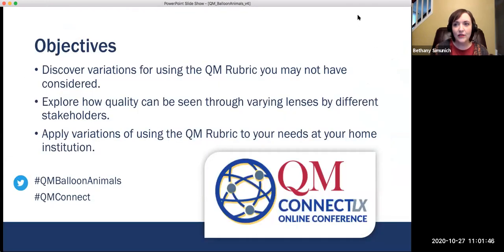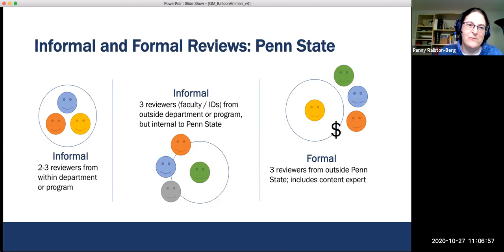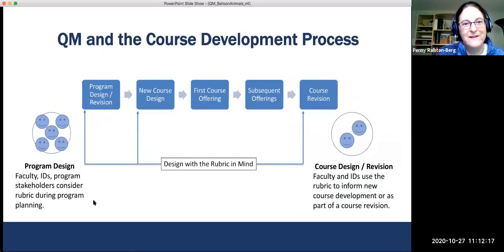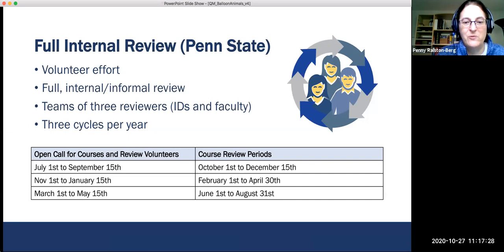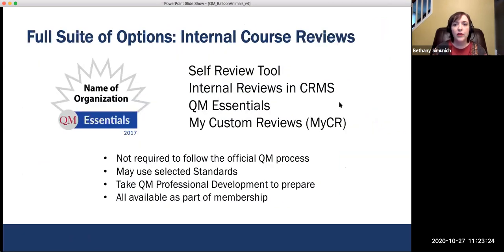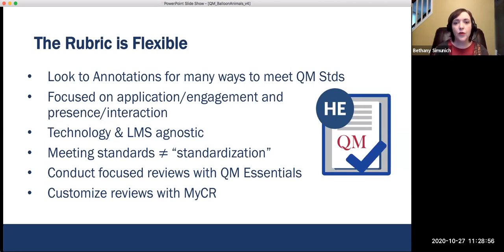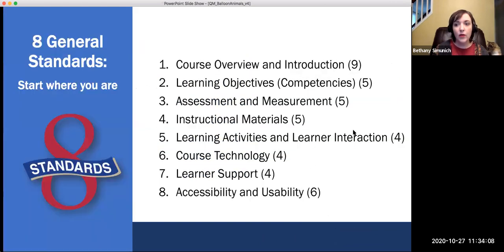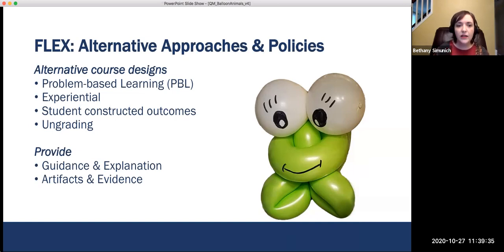QM Balloon Animals: Twisting the Rubric to Meet Your Needs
Presented by Penny Ralston-Berg, Senior instructional designer, PennState
and Bethany Simunich, Director of Research & Innovation, Quality Matters

The QM Rubric is powerful and flexible. It is the balloon that can be flexed to many different forms and functions. How might the rubric be used beyond its original, intended purpose? Join this lively discussion of possibilities to find out.